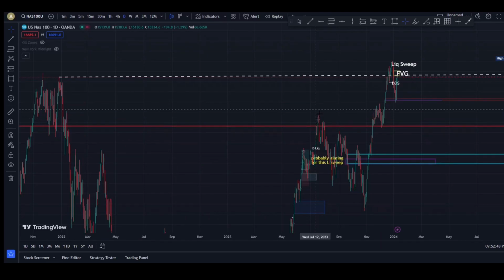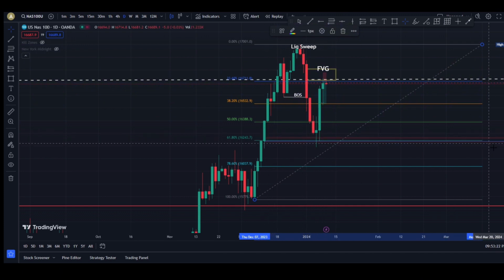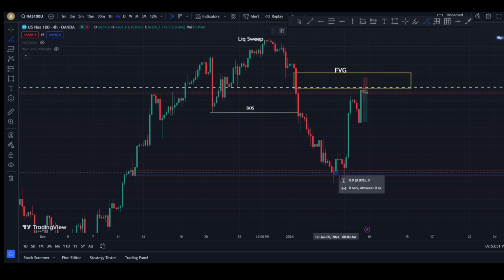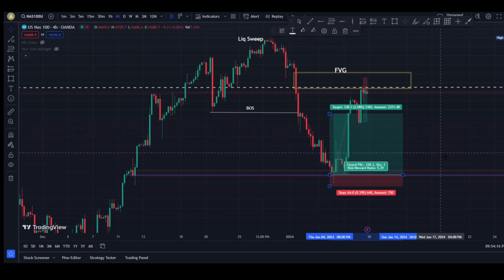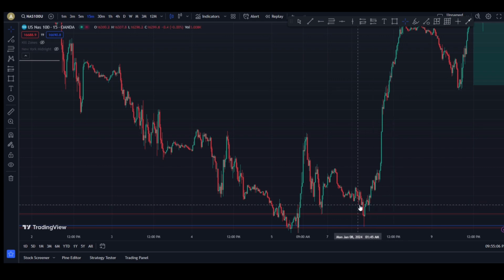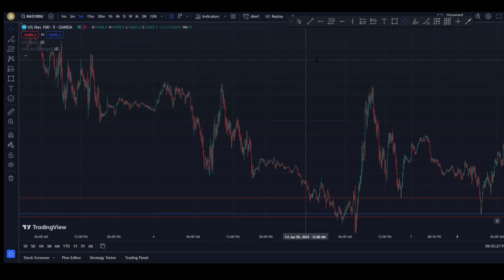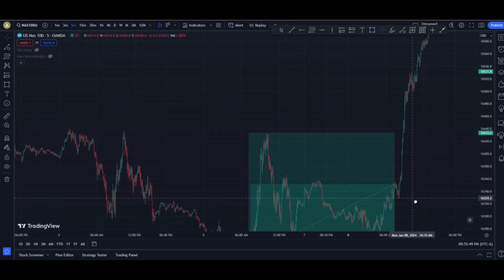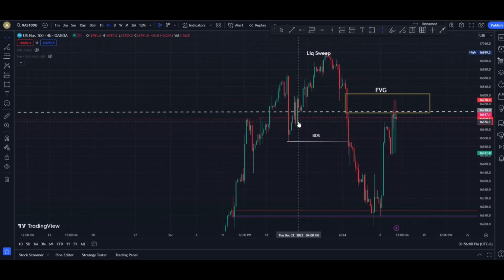Nas 100 recap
Whether you're a seasoned investor or just getting started, this recap is your go-to source for a quick update on the NASDAQ 100

no financial advise, just edcuational purpose only!!